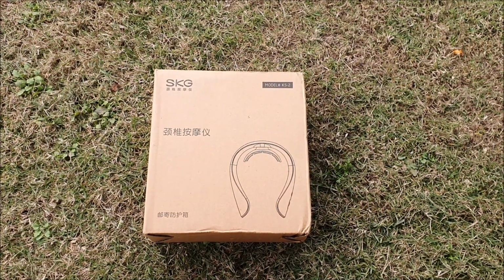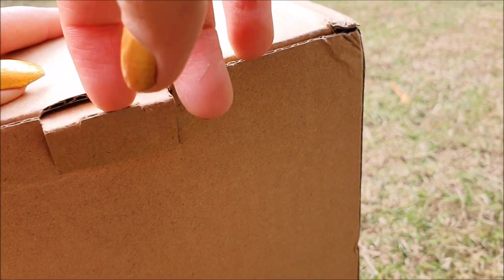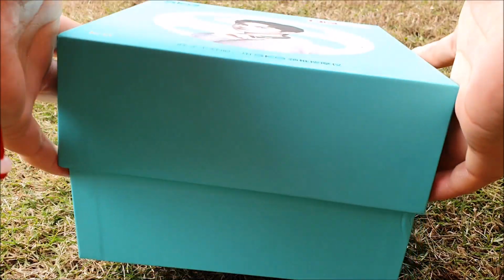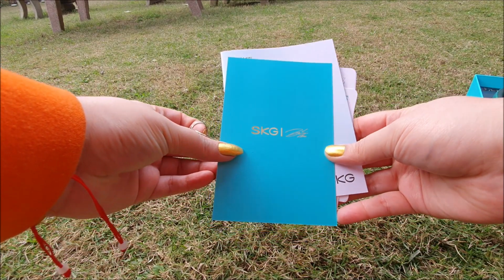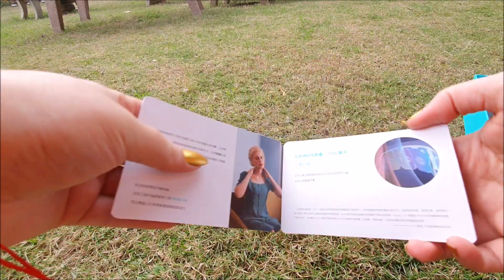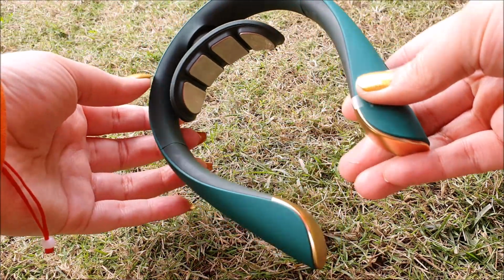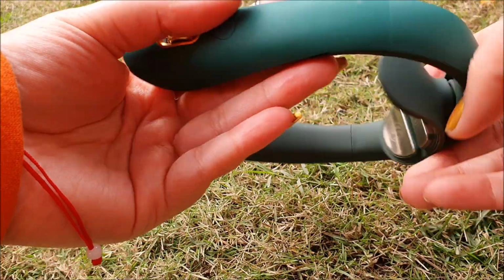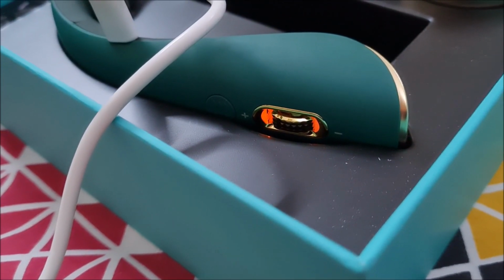Unboxing WANG YIBO Voice Control Massager | SKG K5-2 Pro Neck Massager | Cervical & Neck Pain Relief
Elo Elo Lovelies! Today, I am reviewing WANG YIBO's limited edition neck massager in green that has his voice control. I bought this just to support him. Dude, I love this boy. He is so talented. Let's support him. *finger hearts*
王一博 Wáng Yībó, born 5 August 1997 is a Chinese actor, dancer, singer, rapper, host, and professional motorcycle racer.
Tag me on Instagram if you use it too! @lenehajunsu

Time Stamps:
Quote: 00:00
Intro: 00:02
Unboxing: 00:15
Packaging: 00:56
Yibo's Box: 1:30
Photocard: 2:11
Booklets: 2:22
Contents of Box: 2:45
Neck Massager: 2:57
How to Use: 3:39
Charging: 3:51
Yibo's Voice: 3:55
How To Use II: 4:04

Chinese Translators:
@muimuizhu (my jie)

What I'll talk about in this video:

- Packaging
- Design
- How To Use This Product for BEST EFFECT
- Wang Yibo's divine existence

I tried to include EVERYTHING YOU NEED TO KNOW about this product!! Leave any comments below :)

Product List (All are for your reference, bought by me. I am not getting paid for it):

Cartier Love Rings
Chanel Coco Crush Ring (Yibo owns it too *_*)
Nail Ring by Nail Unistella, South Korea
BornPretty Stamping Polish BP WN01 In Fire
BornPretty Stamping Polish BP ML04 Aloof

SKG Neck Massager K5-2 CN (Electric Pulse Smart Massager For Neck Voice Prompt 4 Electrode Slice Cervical Pain Relief Comfortable)
Weight: 195g
Price: $129
Color: Gree

Claims:
SKG neck massager uses electrical impulses therapy.
Due to the electrical impulses therapy, when you use it you may have a feeling of pricking by a needle, which is caused by the insertion fit of the electrode plates (the season changes, the degree of skin moisturization, and the penetration rate are different).
1、Cool color design
Using the mobile phone shell gradient color technology, gradient illusion. Light and dark light and shadow flow between the neck, highlighting individuality, neck dazzling accessories
2、Intelligent voice prompt
With intelligent voice broadcast, the operation very clear even when you close your eyes
3、PET rapid heating technology
You can feel the hot compress in 3 seconds, which makes the capillaries dilate, accelerates blood circulation, and relieves the cold and stiff neck
4、One charge for 5 days working
1000mAh large battery, charging for 3 hours, working for 5 days
5、Scroll wheel control & Wechat control,more convenient
6、4 massage modes, 3 levels hot compress
7、4 electrodes slices, large-area hot compress

Benefits:
Pain Relief:
- Neck Pain
- Shoulder Pain
- Cervical Pain

Made in Spain & China

Material:
Silicone & Plastic

How to use:
1. Put a wet towel on the surface of the neck for 10-20 seconds before use.
2. Apply a little moisturizer, cream, or other moisturizing products on the electrode pad before use.
3. When turning on the machine, please avoid choosing the higher level of intensity at the beginning. Please start with a lower level and then the upper one according to your situation.
4.Do not use it when there is an implantation of pacemakers and avoid hair and jewelry touch metal electrode pads during use.

CHARGING AND REMOTE CONTROL
1. Full charge 3 hours before using.
2. The gear adjustment must start from zero, and the gear adjustment waiting time suggests at least 1 second.

Tips:
You can control the frequency for the desired results.

My Skin Type: Dry & Sensitive Skin

Thumbnail by: Leneha Junsu

See you all guys soon with another video.

Beauty Bible:
K-beauty products testing, comparison, and reviews and sometimes Pakistani Skincare as well.

KPOP Makeup and Kpop Nail Art:
Kpop MV's and Korean Celebs inspired nail art and makeup tutorials.

Kpop Album Unboxing:
We upload Kpop album unboxing whenever we buy a new album.

Other Sections:
Other videos include Nail Art Monday, KPOP Reactions, and KPOP Lyrics Pranks are section we upload about it seldom. K-BEAUTY News, Being Obese, and Streets of Pakistan are sections that are under test or experiment.

wang yibo dance performance
wang yibo drama list
wang yibo and xiao zhan
xiao zhan quotes
wang yibo speaking Korean
unboxing wang yibo voice customized neck massager skg k5-2 green customized
the untamed
skg neck massager
skg neck massager review
skg neck massager k5
skg neck massager how to use
skg neck massager k6
skg neck massager instructions
skg smart neck massager with heating
portable neck massager
amazon
aliexpress
China
electric pulse back neck massager
massager 2021
Best neck shoulder massager
neck pain